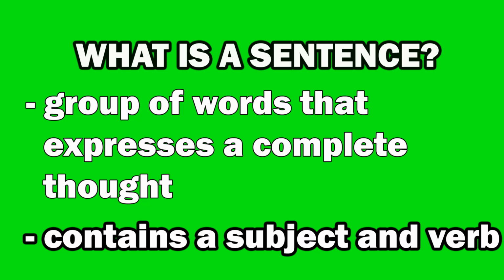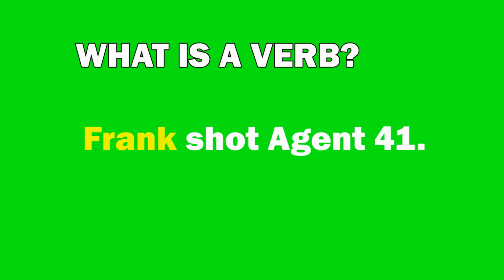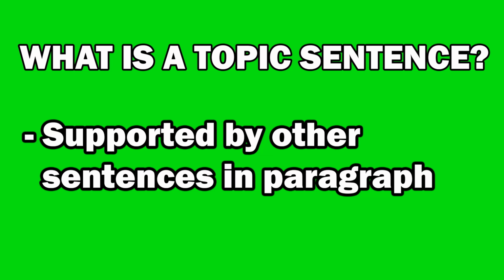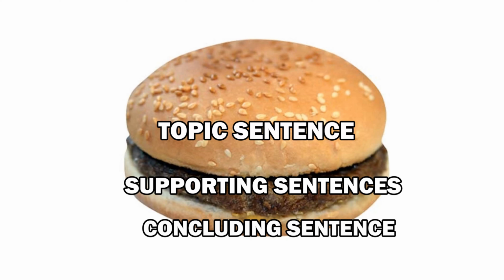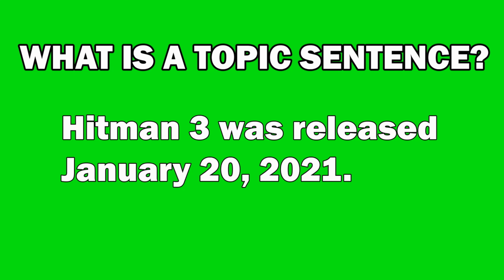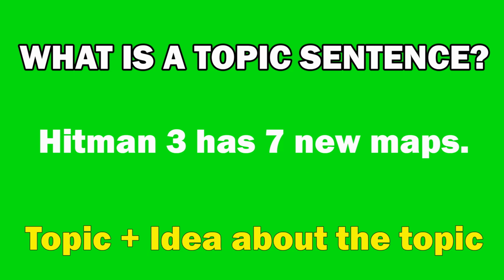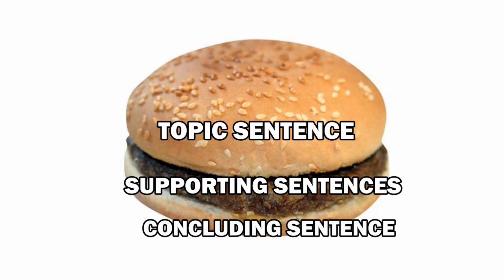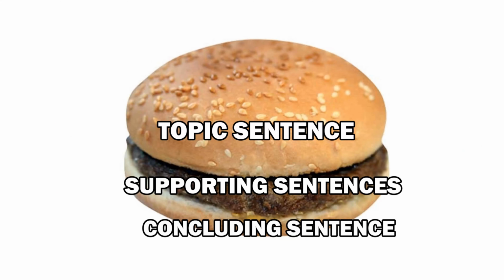Topic Sentence Introduction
Arcade University.  Preparing Students for Gaming Life.